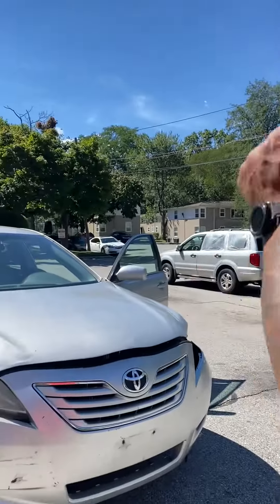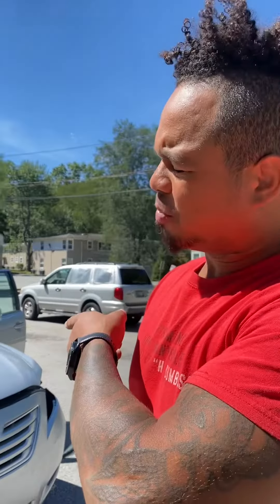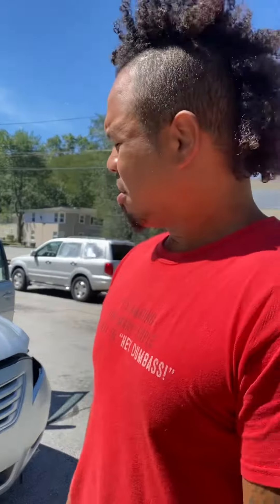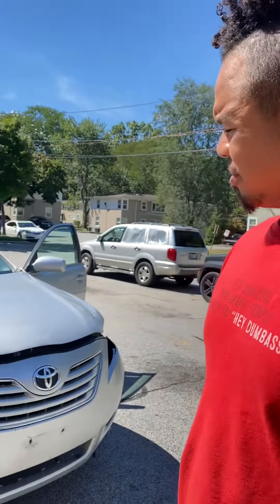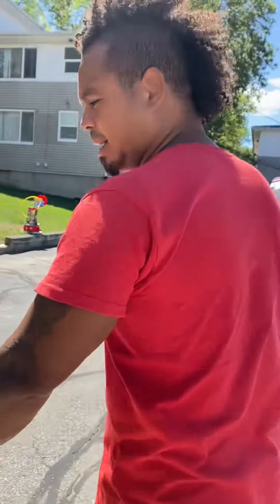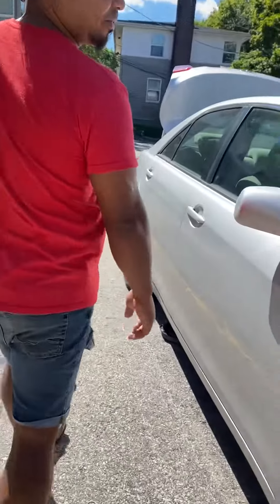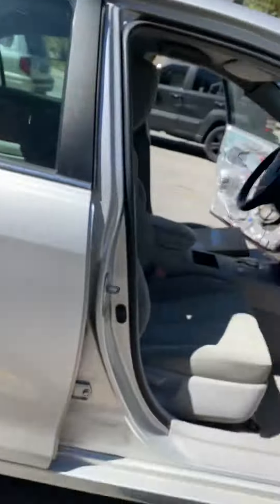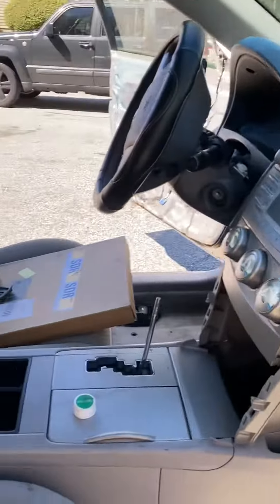September 8, 2022